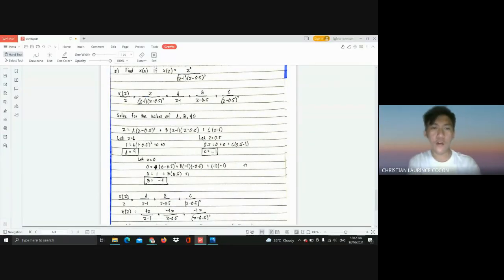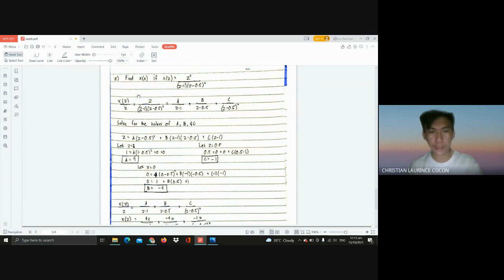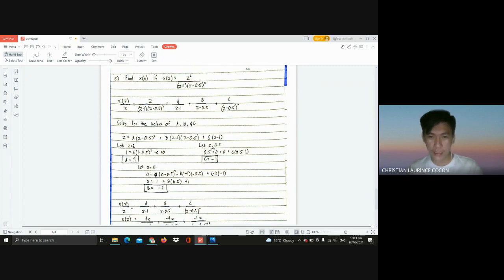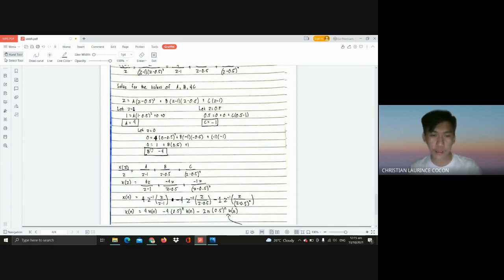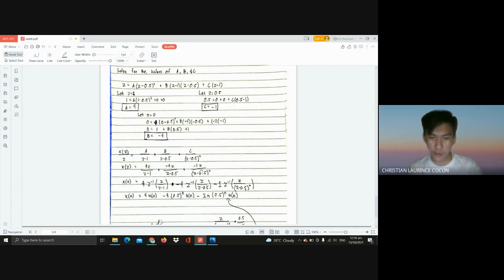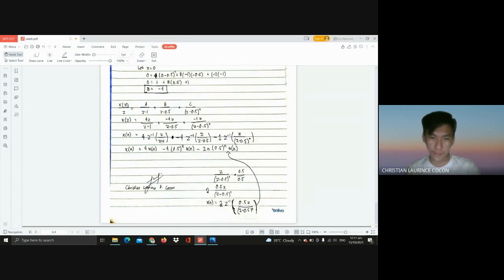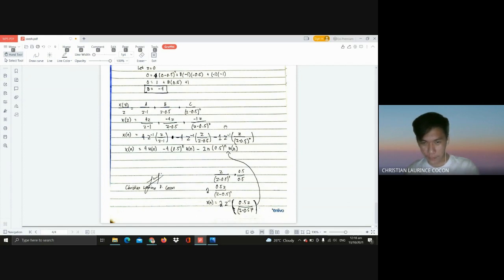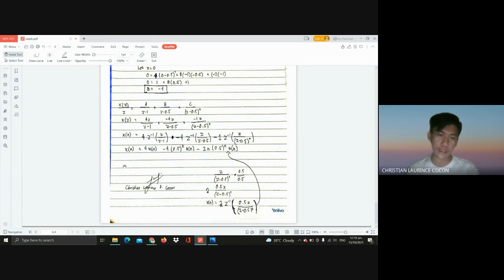Take Home Quiz No. 5 (Inverse Z- Transform)